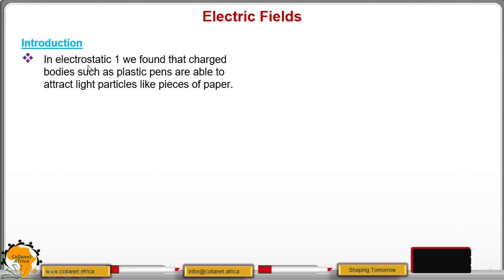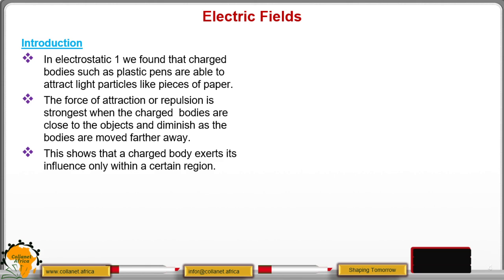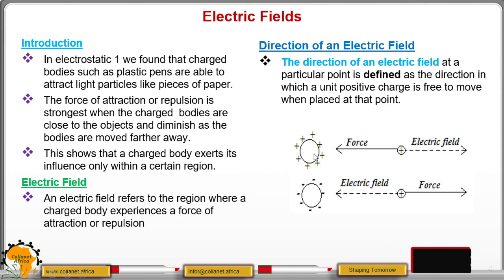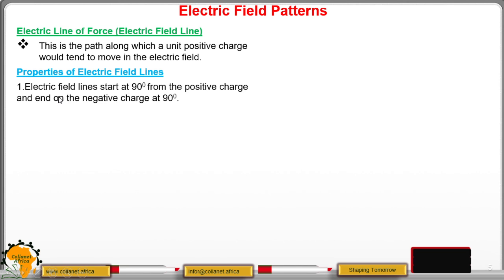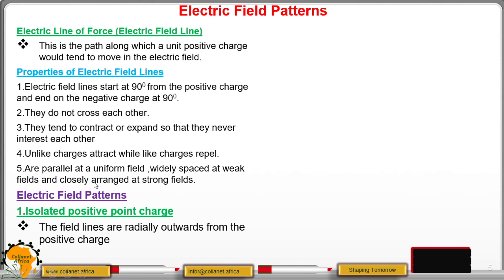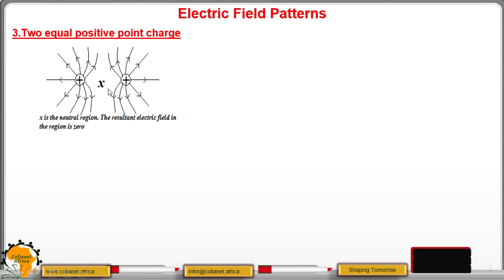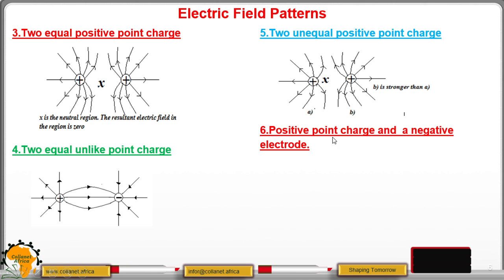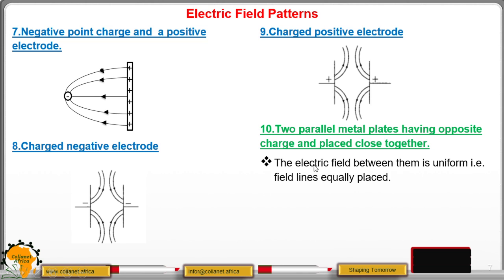Electric Field And Electric Field Patterns